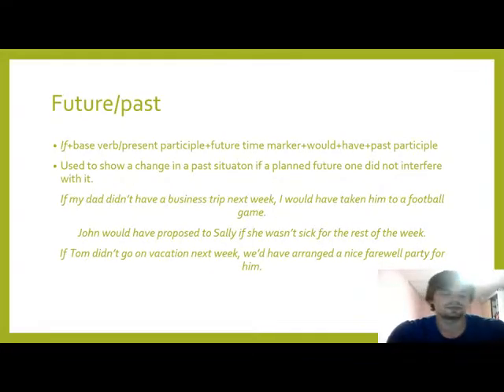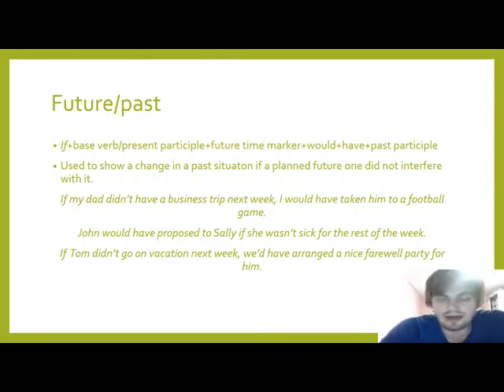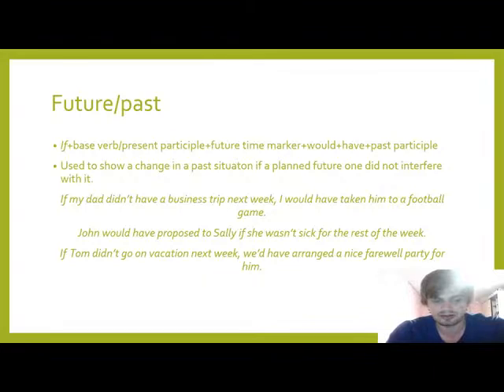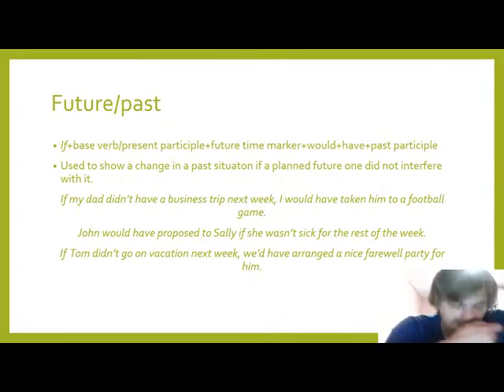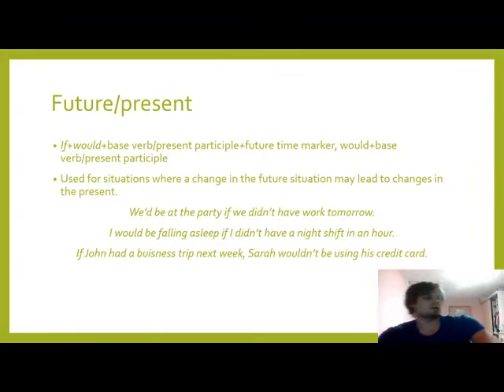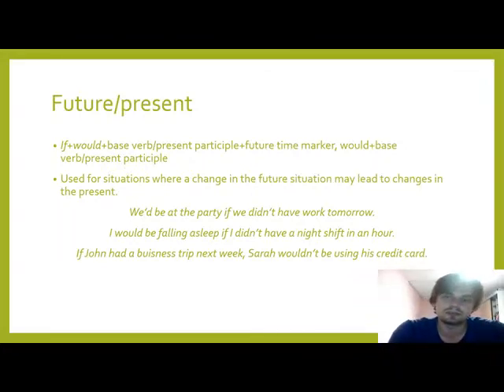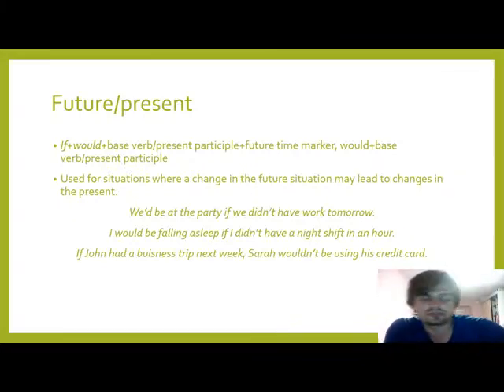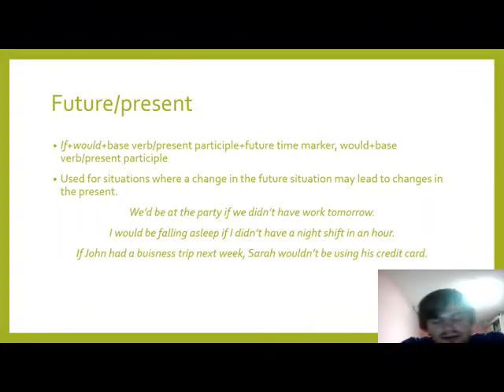Mixed Conditionals| Live w/ Robbie| Aug 20-21, 2024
This time, we're finishing up with the topic of mixed conditionals, as well as the general topic of conditionals. Hope you learn something new and enjoy it!

Let's make learning English fun and easy! 🚀